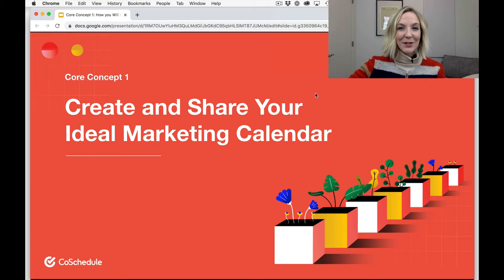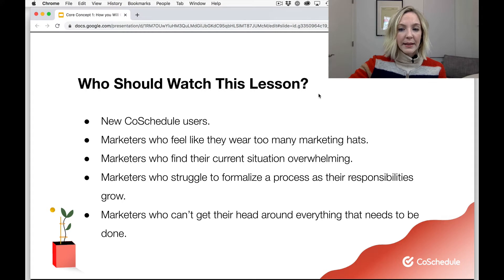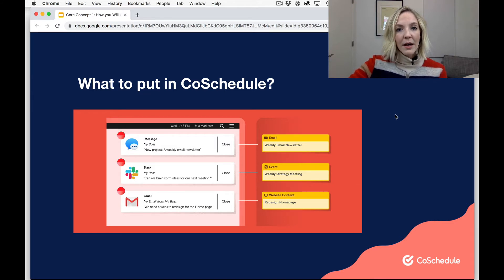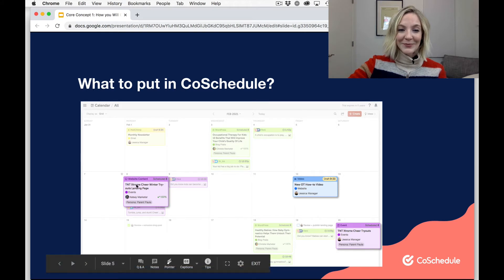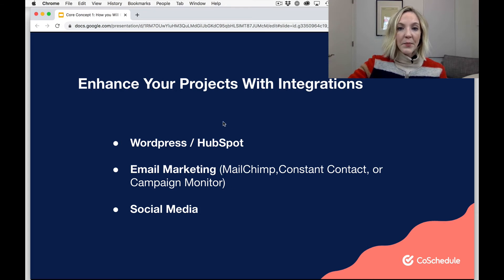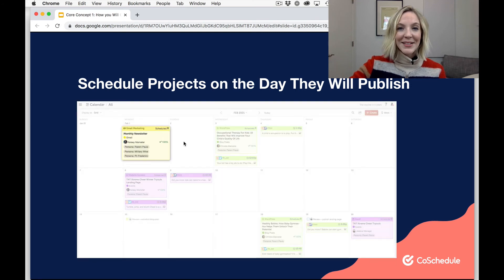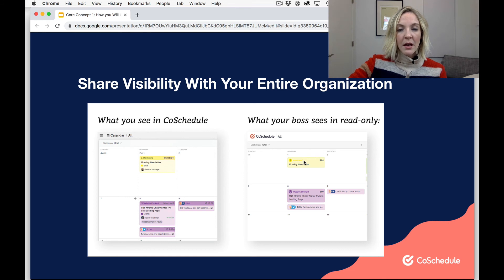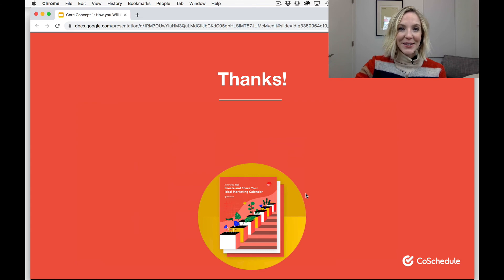Core Concept 1: How You Will Create and Share Your Ideal Marketing Calendar With CoSchedule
This video is the first in a series aimed at giving you the confidence to master your marketing with CoSchedule. For the compete guide visit